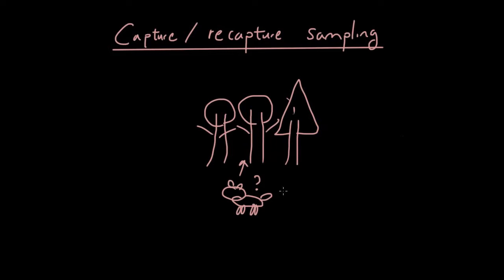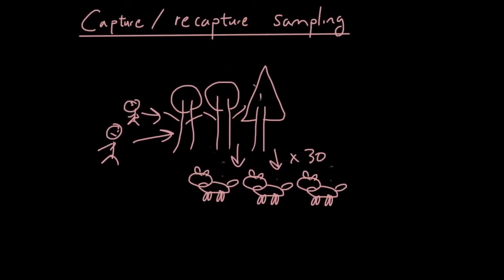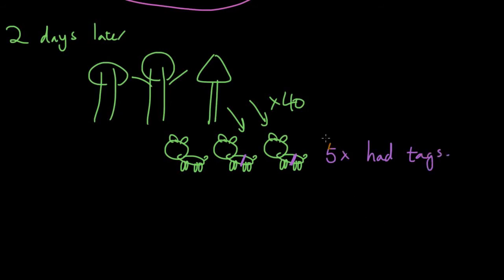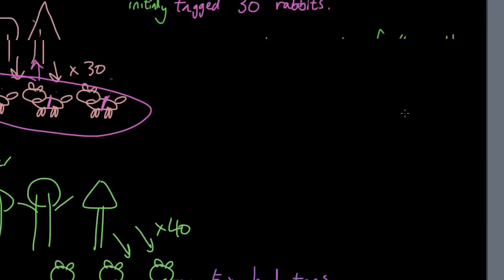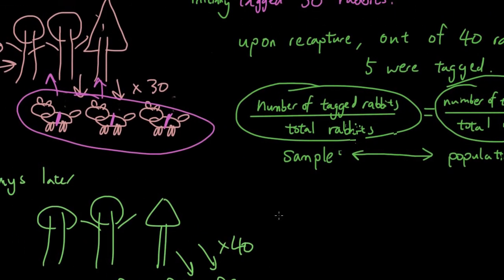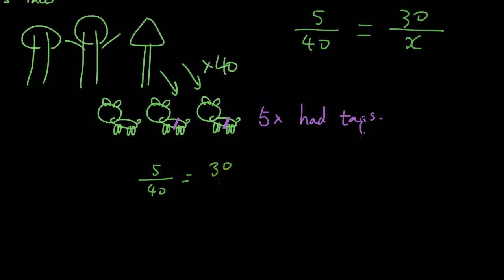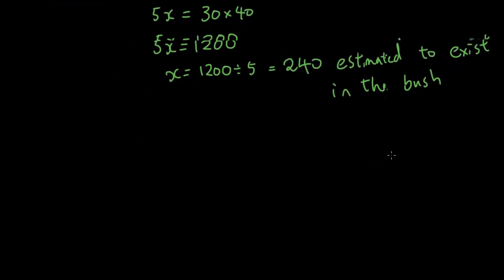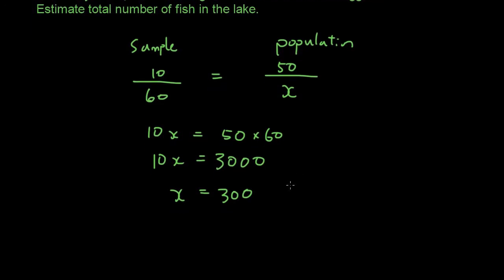Math A - Capture Recapture Sampling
Capture-recapture sampling is used to estimate the population of a particular species in an area, such as fish in a lake. Details in the video.